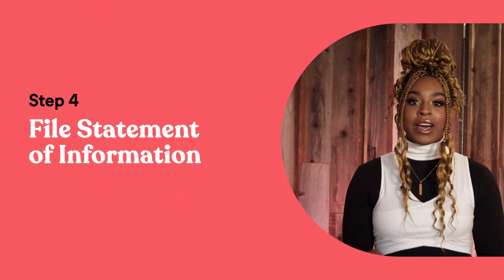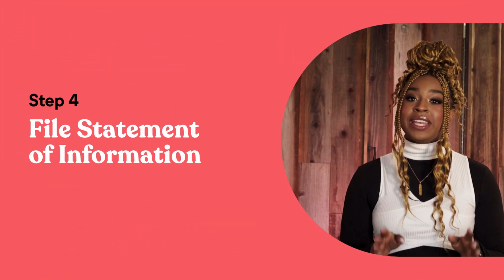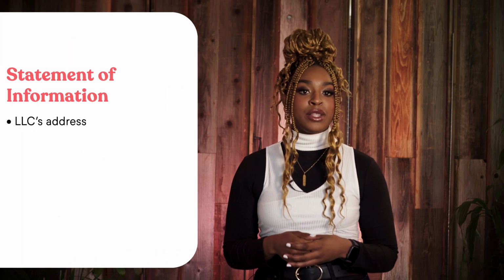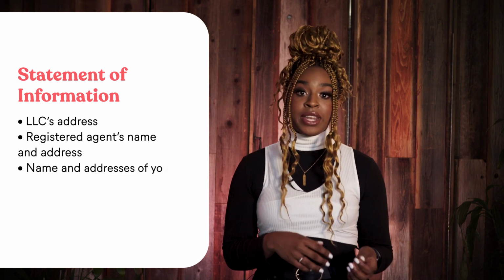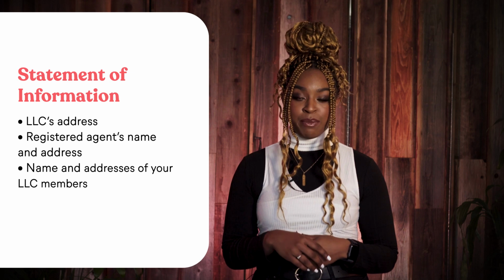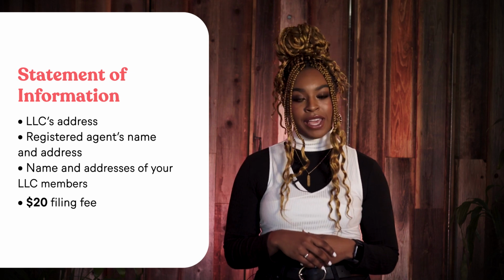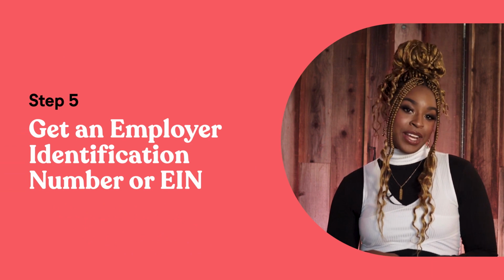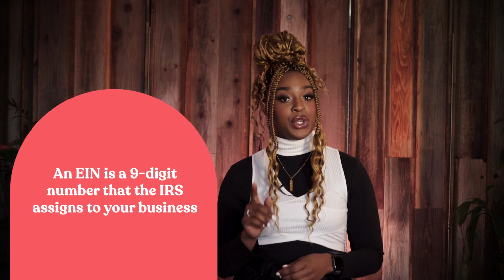How to Start an LLC in California: 2024 Step by Step Guide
Looking to start your own business in California? This step-by-step video guide will show you exactly how to start up an LLC and keep it running smoothly! Learn the ins and outs of registering in California, from selecting a business name to registering and maintaining your LLC. Watch now for the tips and tricks you need to succeed with your California LLC.

RESOURCES:
💡 Tax and accounting help for your self-employed business

KEY MOMENTS:
00:00 Introduction
00:40 Choose a Name for your LLC
01:04 Designate a Registered Agent
01:21 File Your Articles of Organization
01:49 File Statement of Information
02:13 Get an Employer ID Number (EIN)
02:30 Pay your Annual Franchise Tax
03:00 File a Statement of Information Biennially